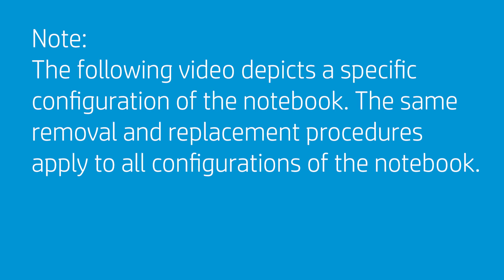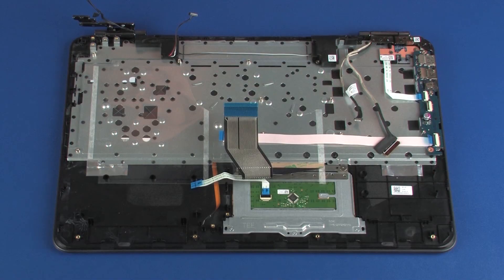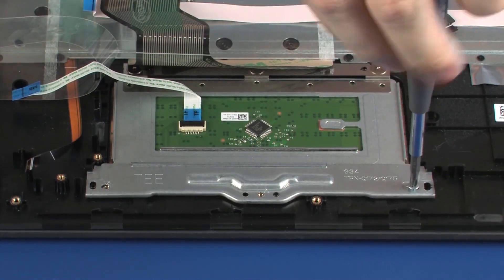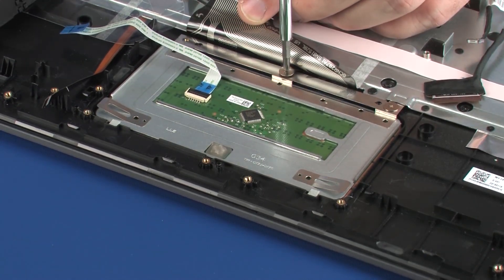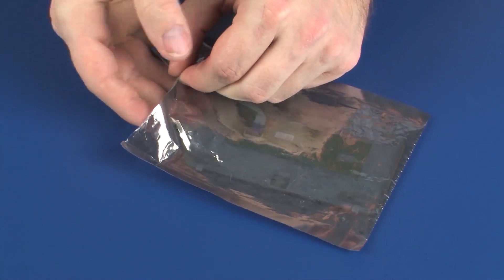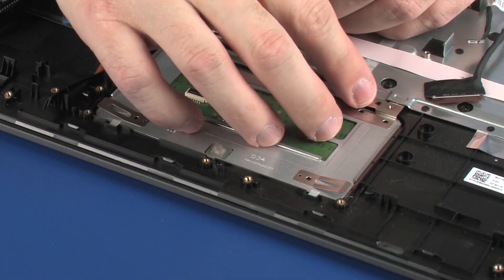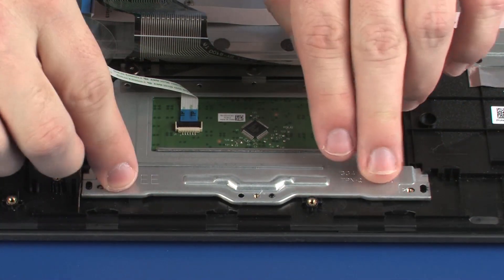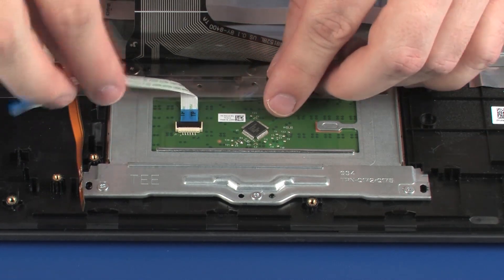Replace the Touchpad Board | OMEN 15-ax000, Pavilion 15-bc000 Laptops | HP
Learn how to replace the touchpad board for OMEN by HP 15-ax000 Laptop and Pavilion 15-bc000 Notebook PC.